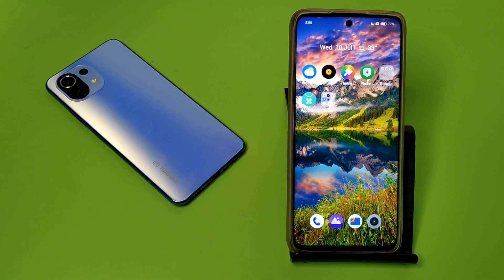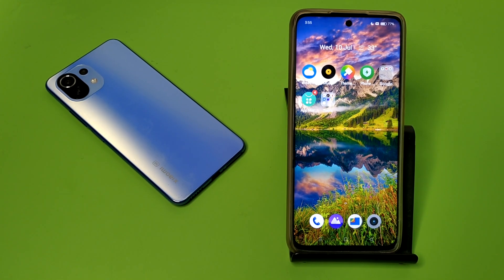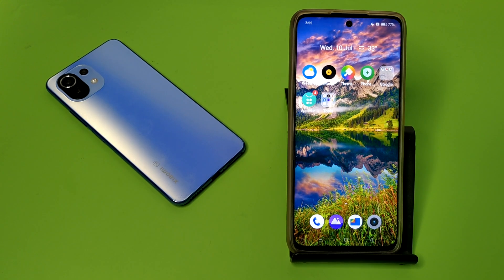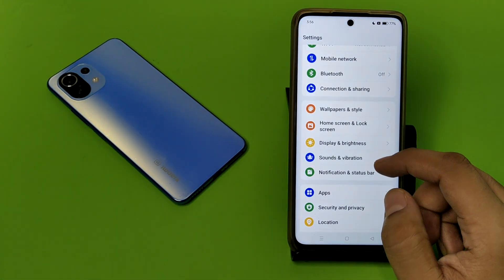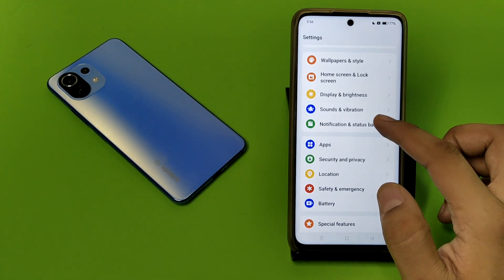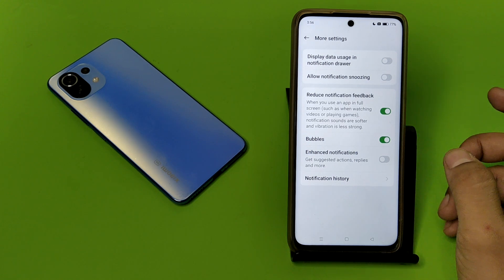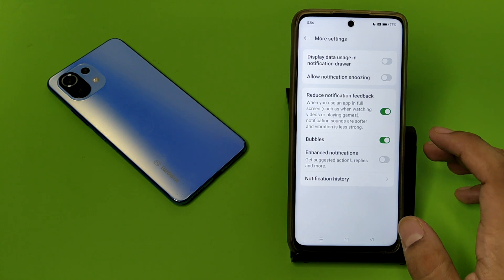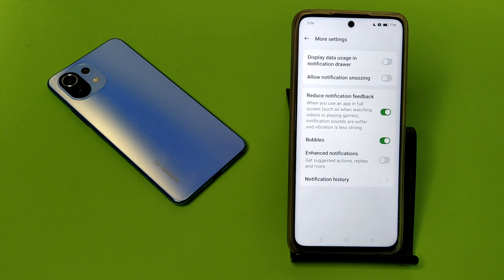OPPO A3x 5G: Bubble Notification - How to Enable Notification on oppo mobile